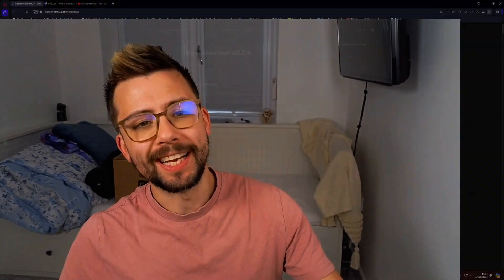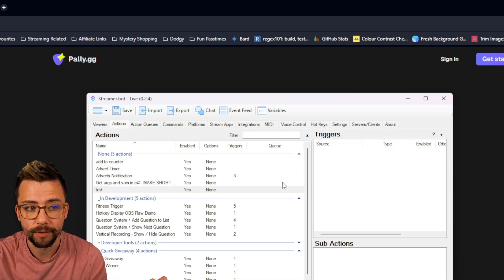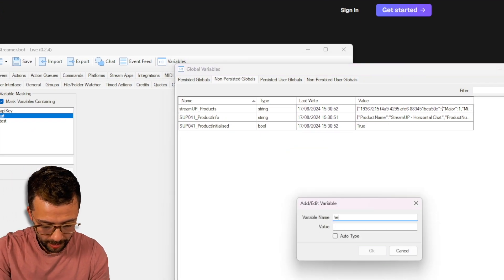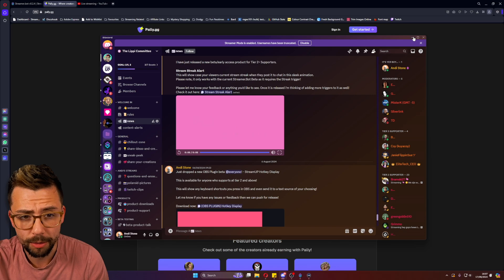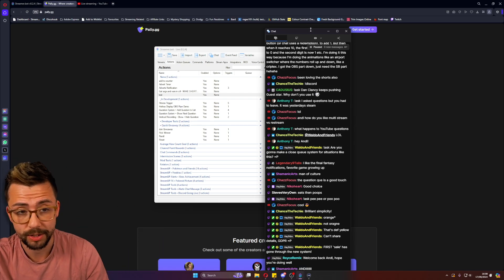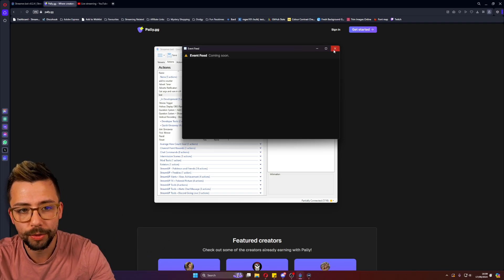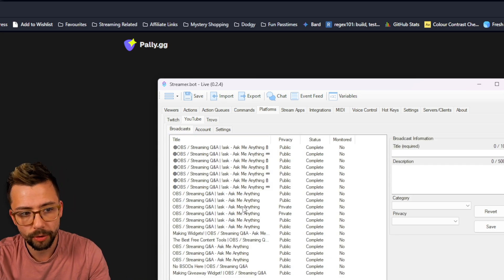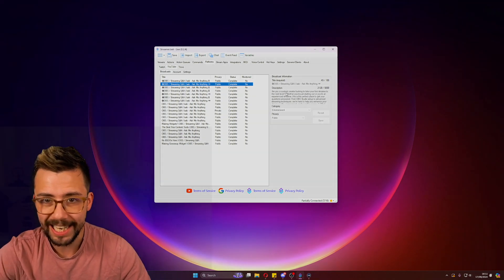Streamer Bot Has Gone HARD In This New Update! v0.2.4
he latest update for Streamer Bot, v0.2.4, is here, and it’s packed with powerful new features and improvements! In this video, I’ll walk you through all the exciting changes and enhancements that make Streamer Bot even more essential for your streaming setup!

Upgrade Your Streams!

Tools I Can’t Create Without!